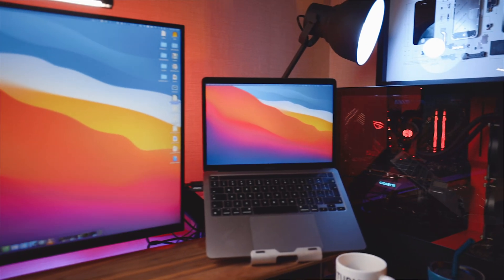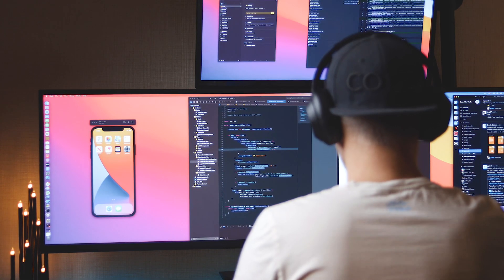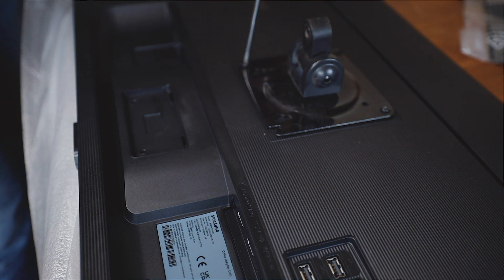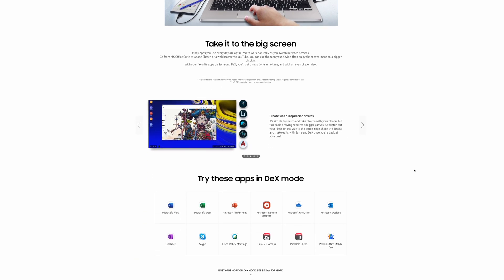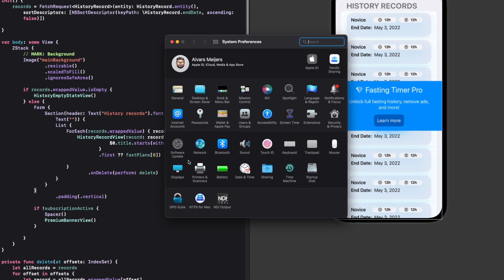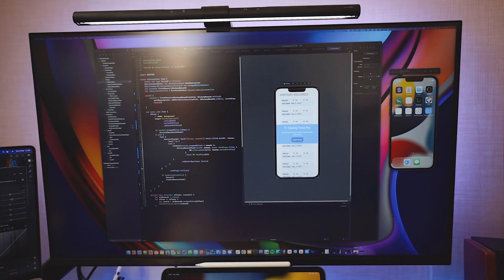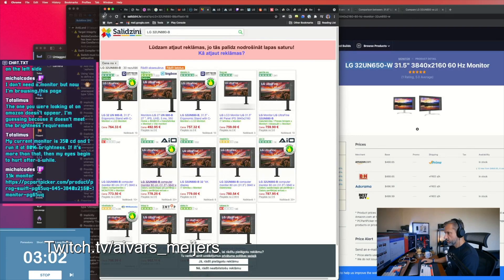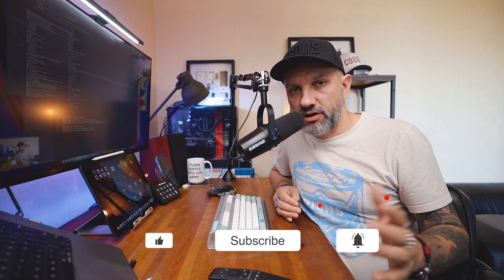I Switched from 49" Ultra-Wide to Samsung M7 Monitor for Programming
Software developers review the Samsung M7 monitor
If you have a budget for a better 32" 4K monitor, check this one
27" Samsung Smart Montitor

My Programming Setup:
▸ Travel keyboard Logitech MX Mini
▸ Favorite mouse
▸ Monitor Light bar
▸ Microphone: Mic
▸ 16” MBP M1Pro 16GB Ram 1TB SSD